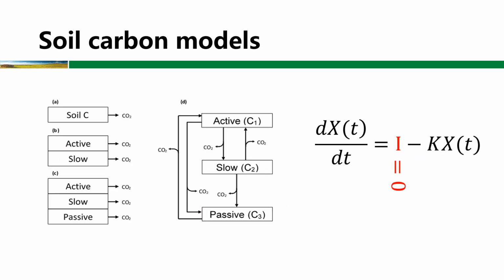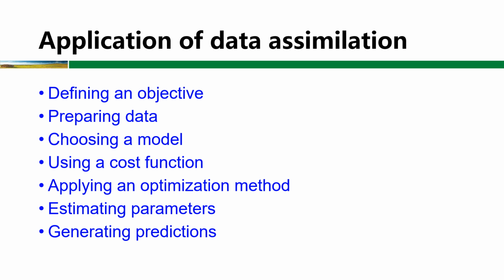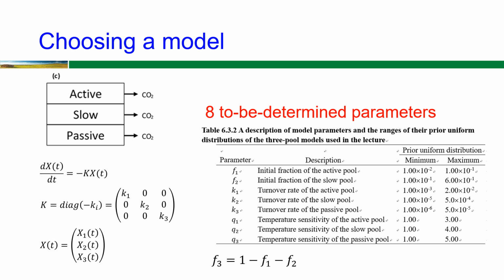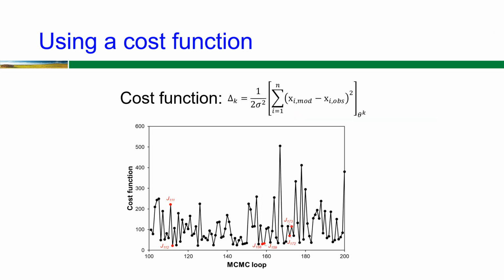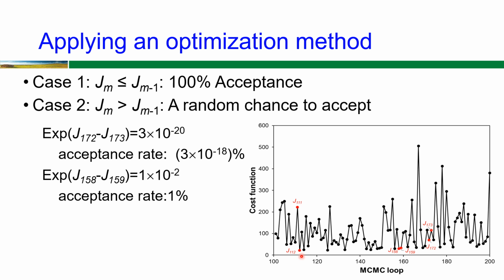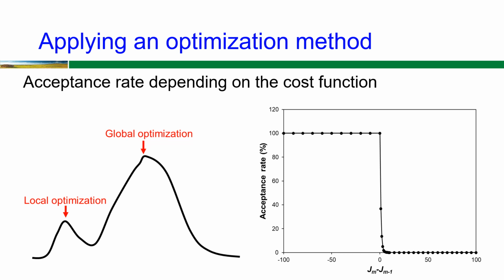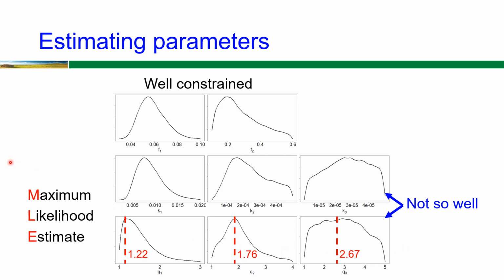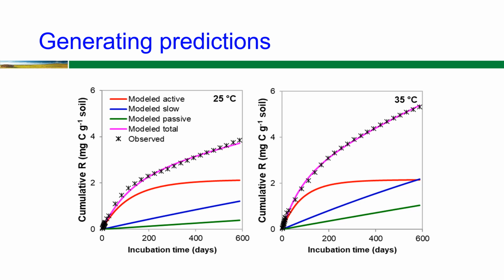L6.3 Application of data assimilation to soil incubation data_Liang